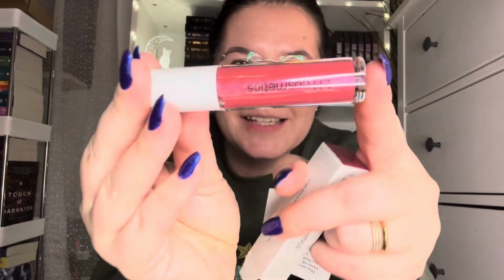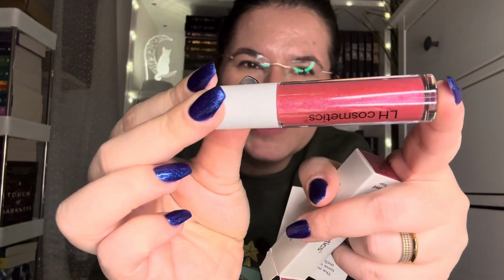Unboxing Christmas calendar from LH cosmetics and Caia cosmetics day 10